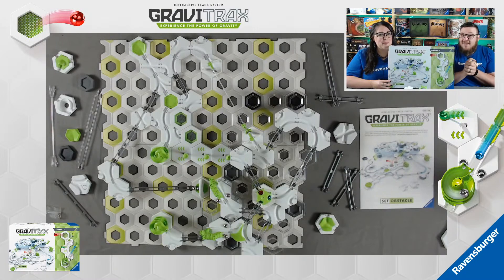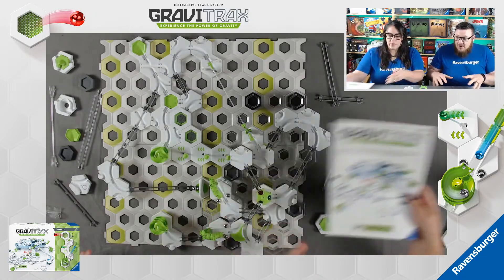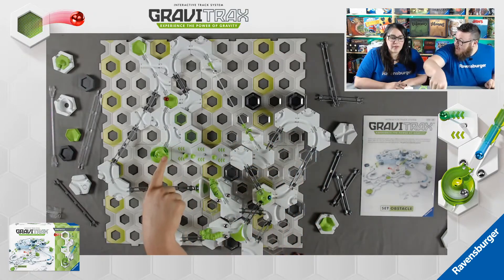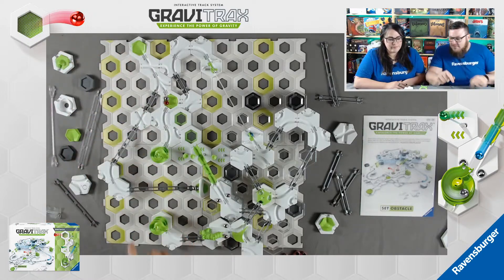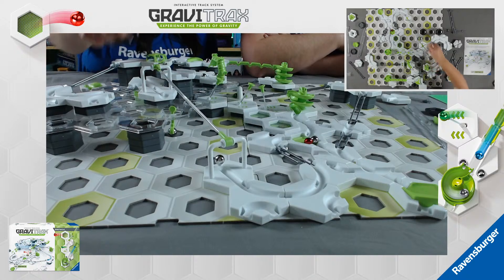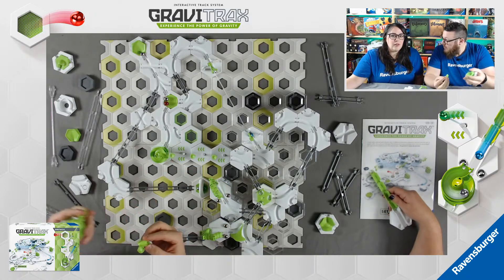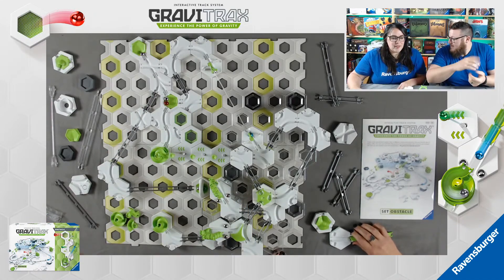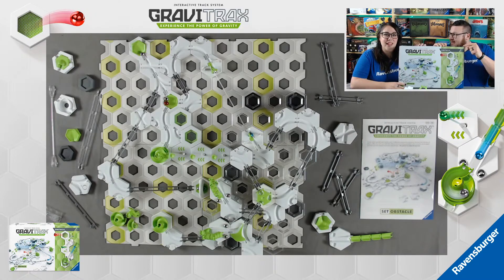GraviTrax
Experience the Power of Gravity

The Interactive Track System

With the GraviTrax interactive track system, you can design and build your own race tracks and experiment with gravity, magnetism and kinetics to propel your gravity sphere to the finish. With a variety of tiles, levels, tracks and features you can control the speed of each gravity sphere.

The open-ended building concept offers endless possibilities to design a different track every time you play. Add speed and flair to your tracks with expansion sets and action accessories. Experience the power of gravity with GraviTrax.